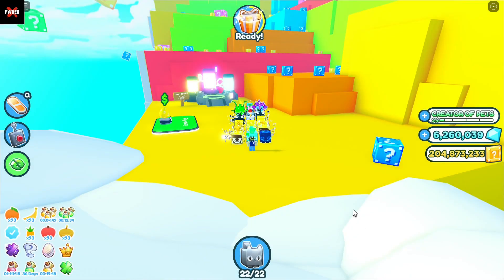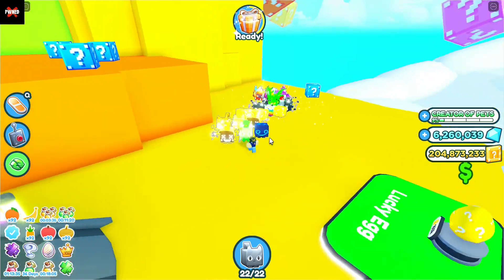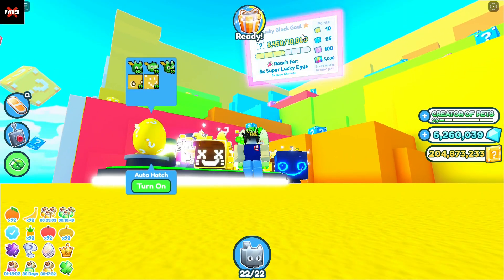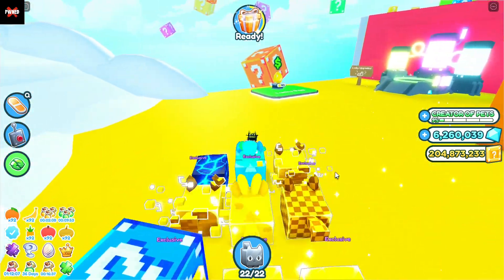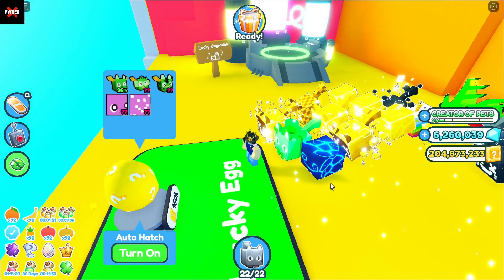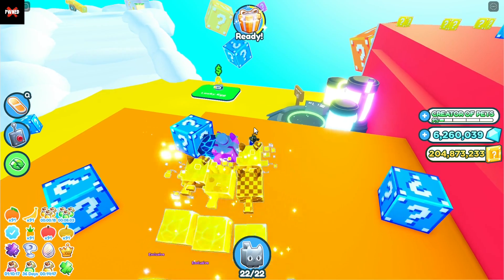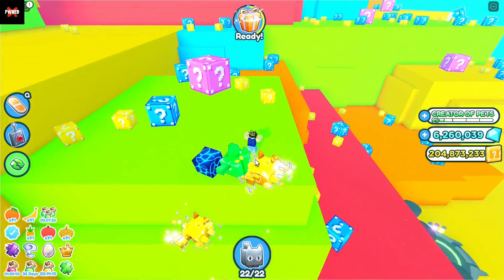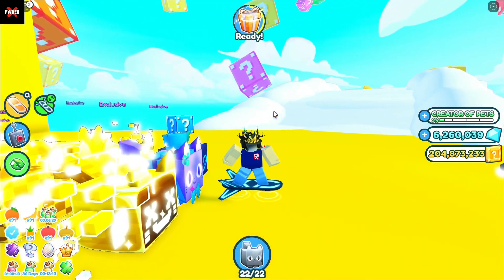🍀 HUGE CHROMA LUCKI CHANCES Are SO EASY! | Pet Sim X Roblox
Chroma Lucki Chances In Pet Sim X!